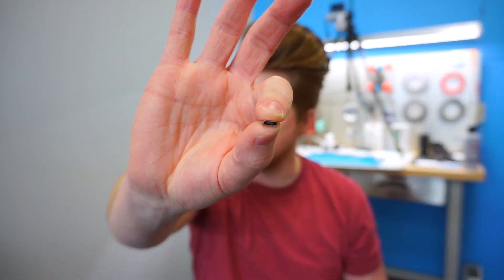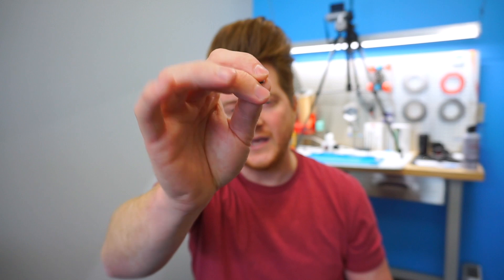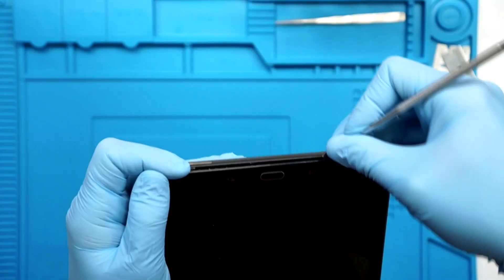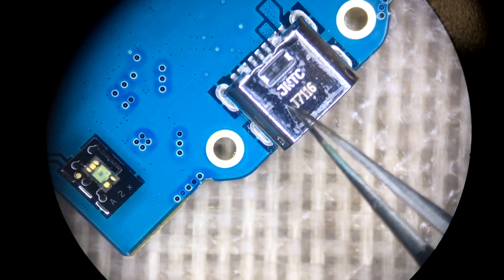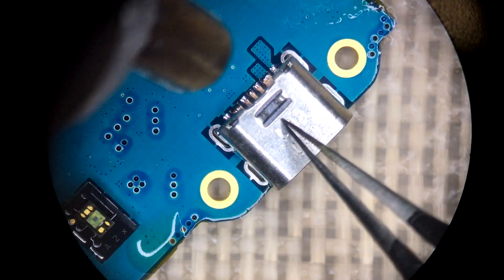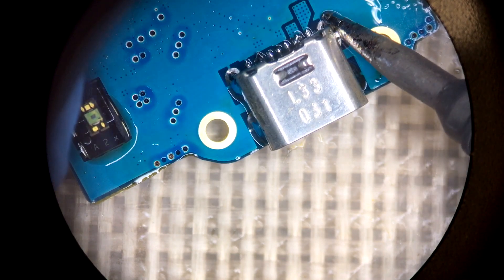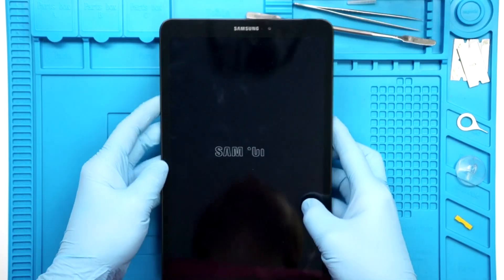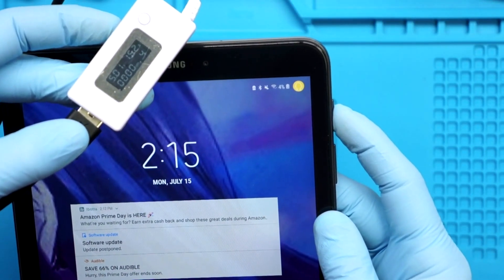Samsung Tablet T580 Tab A 10.1 Charge Port Replacement - Best Method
The charge port on the Samsung Tab A 10.1 (t580) is kinda fragile due to it being micro usb. Luckily it's easily replaceable.

Today we take apart the Samsung Tab A 10.1 and replace the port. The tear down is simple and the soldering entry level.

Free Access to our training portal!

Follow Injured Gadgets for updates!